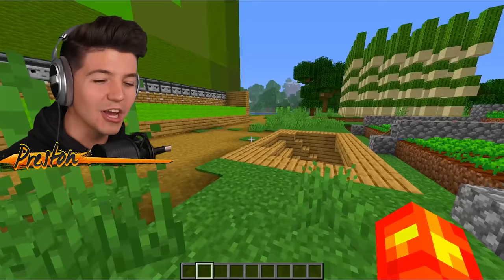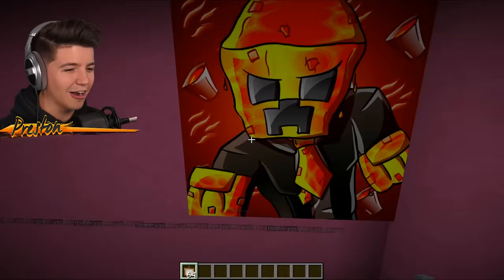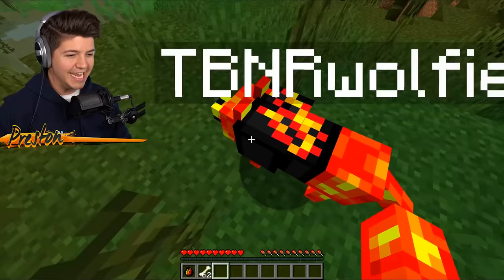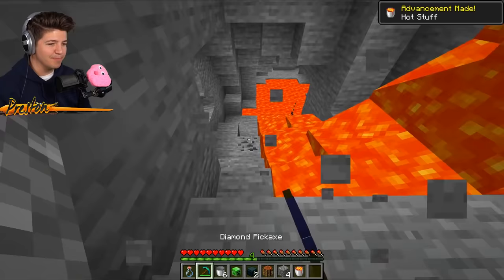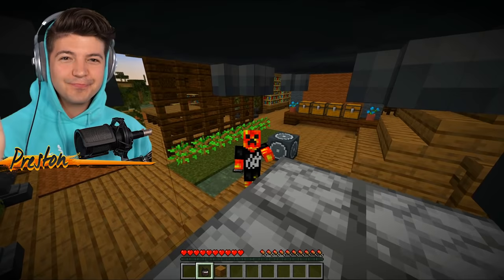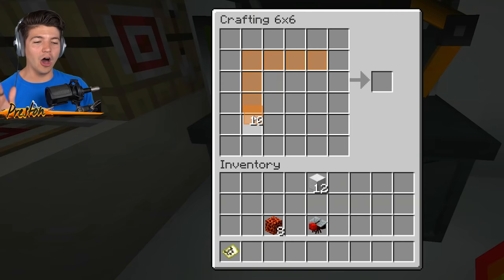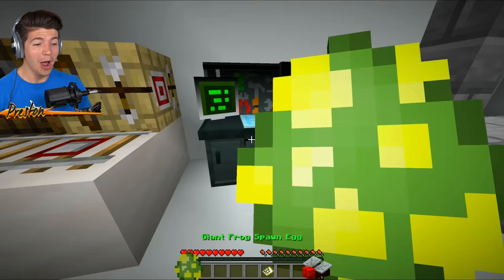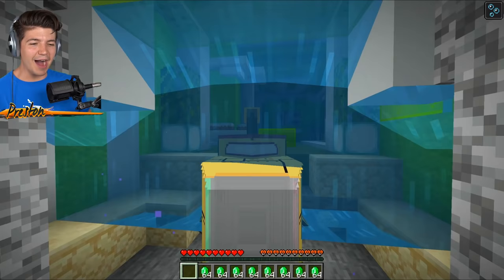Minecraft 28 Funny Ways to Prank Unspeakable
Minecraft 28 Funny Ways to Prank Unspeakable with PrestonPlayz 👊